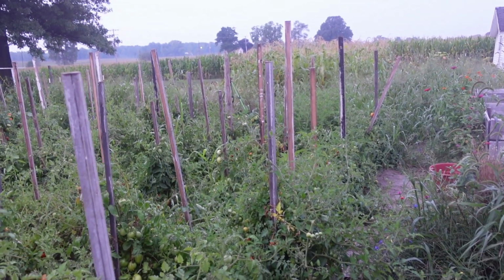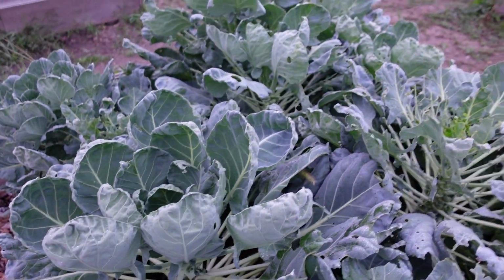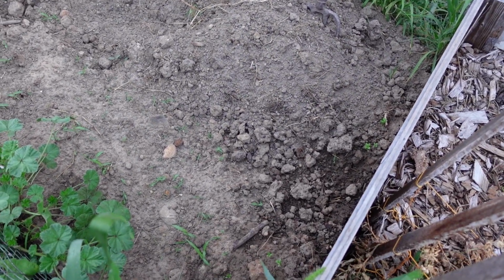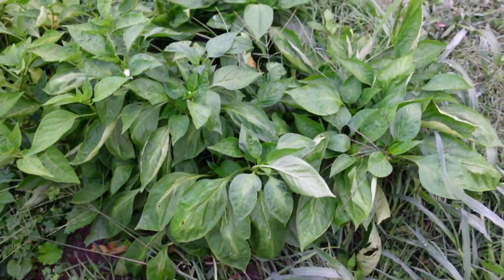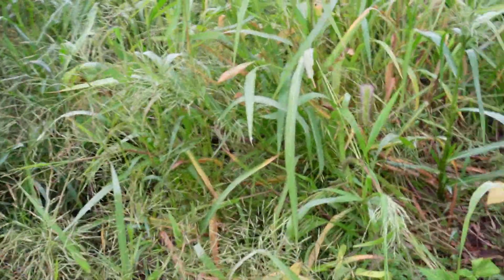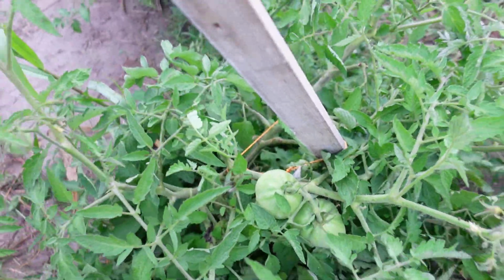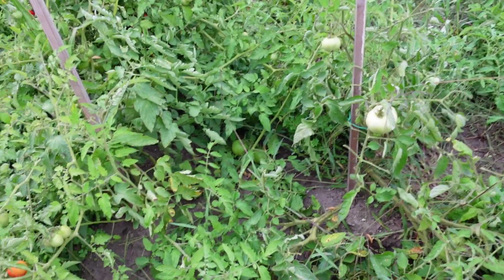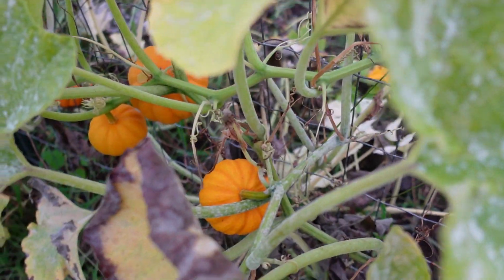Garden Tour: Success vs Fails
The garden has provided us so much yummy produce over the last couple of months! Let's take a tour now that the season is coming to an end to
see what thrived and what didn't.  We need help from you awesome people with a couple of issues so please watch the video!